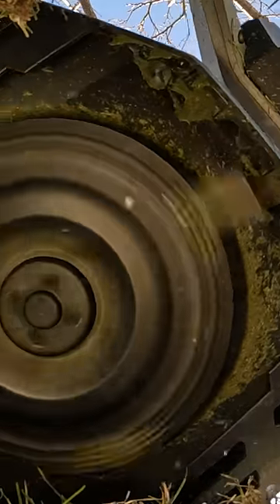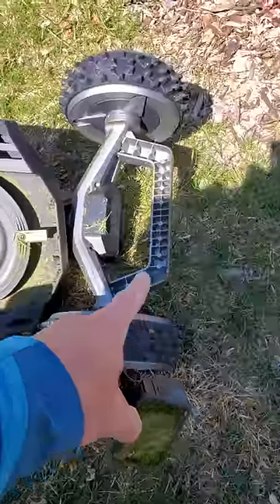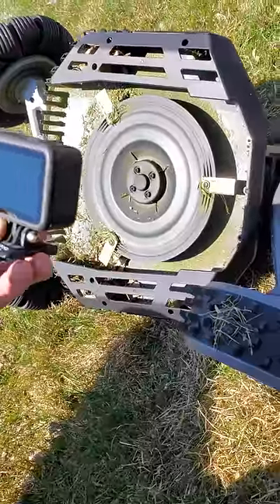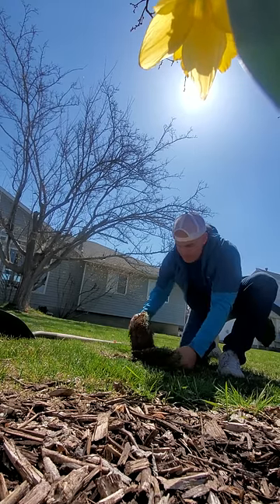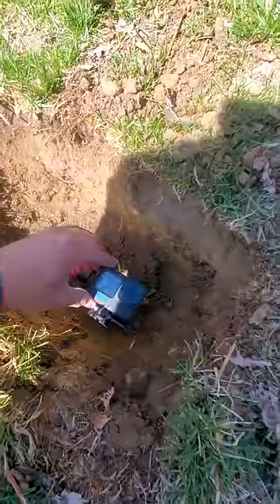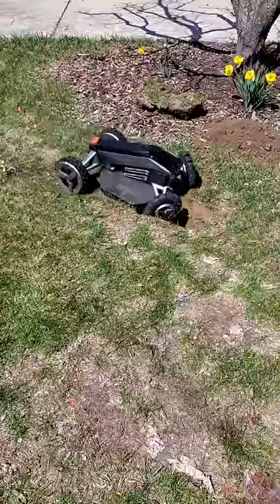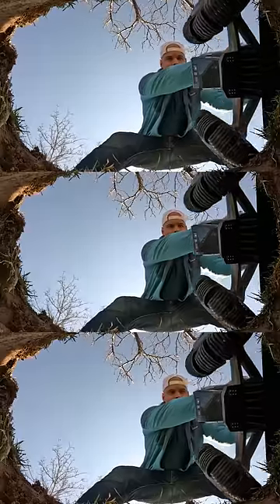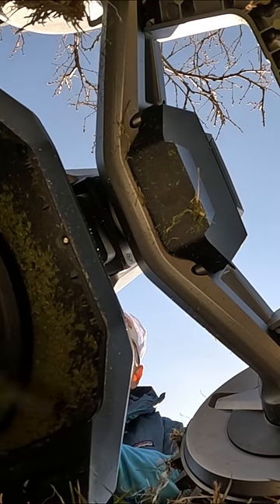How to Film Spinning Razor Blades? - (Mostly Safe!)